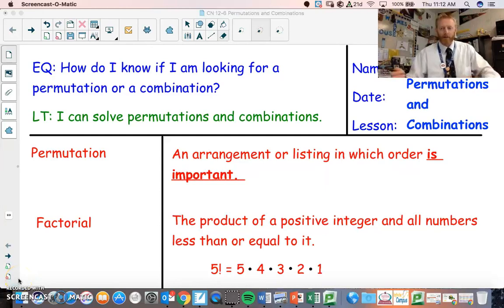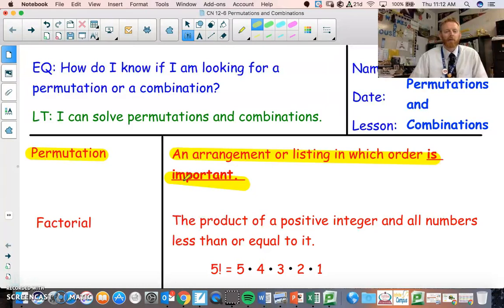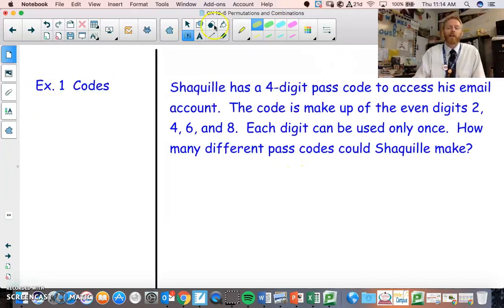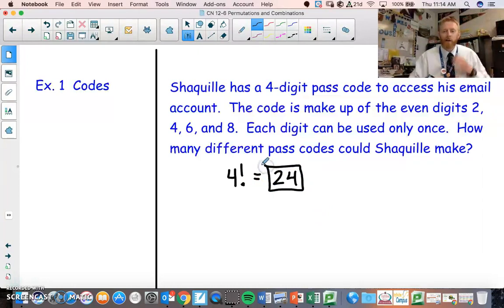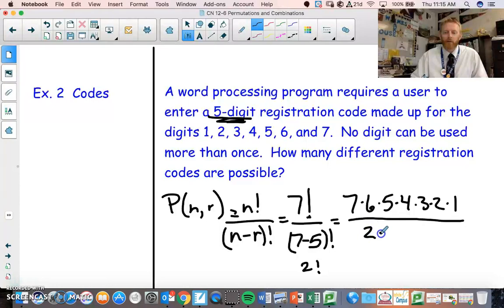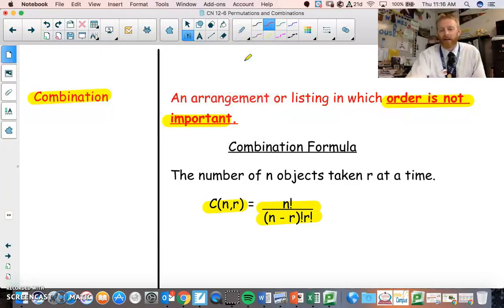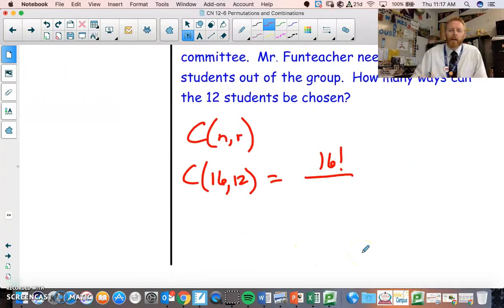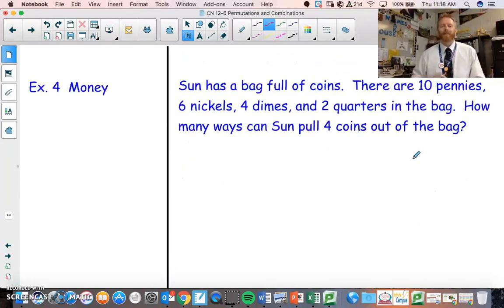Algebra 12.6 Permutations and Combinations